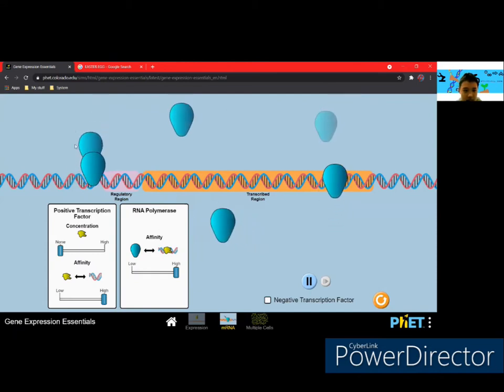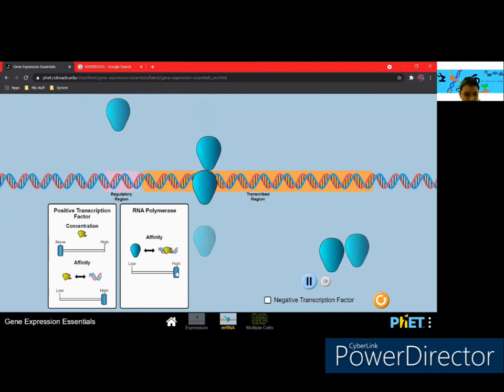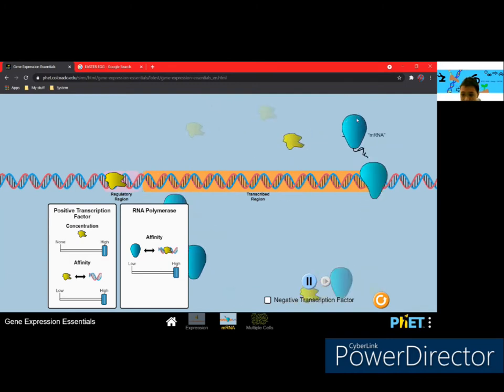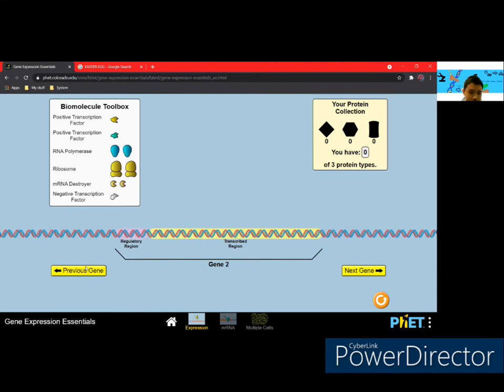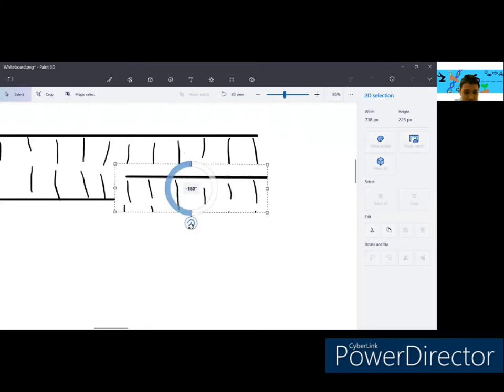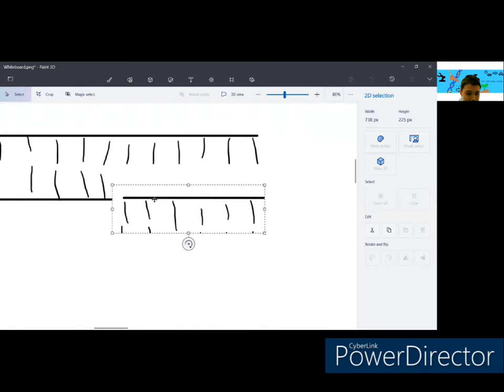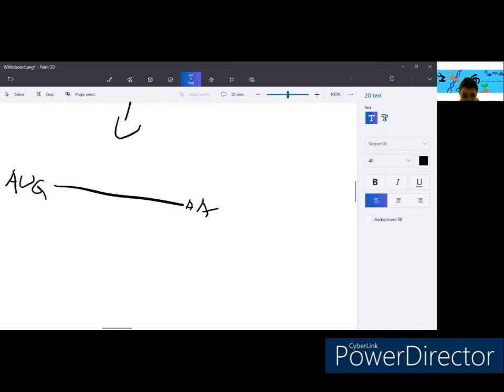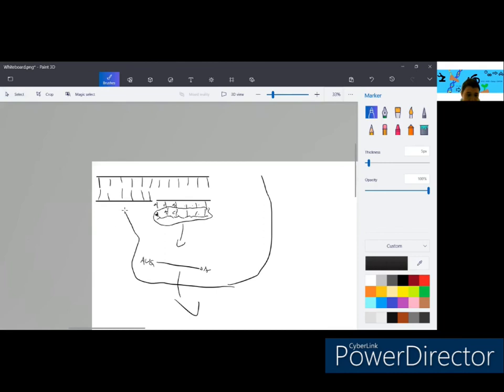Biology: Basics (part 5)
This video is about DNA Transcription.
Credits: nothing really
Oh wait! the simulation!

If you saw the Easter egg, good job.